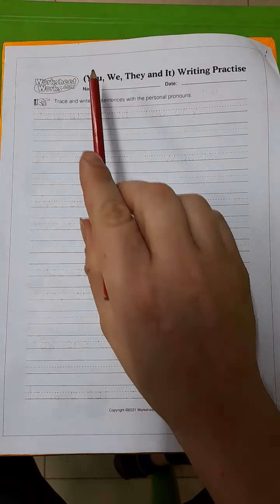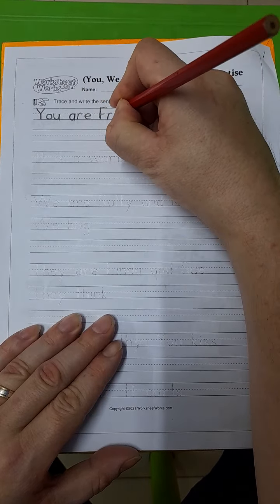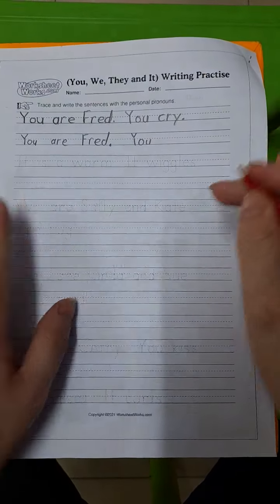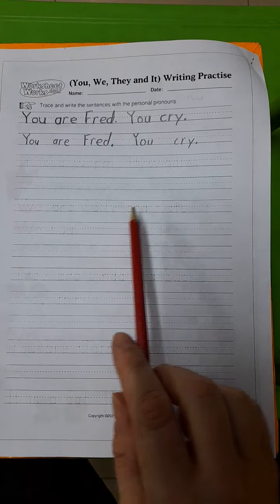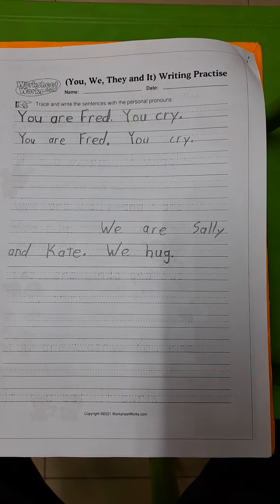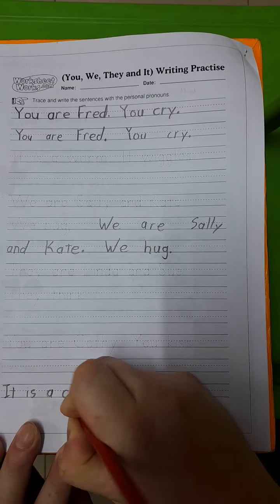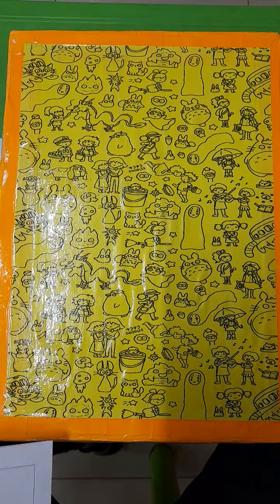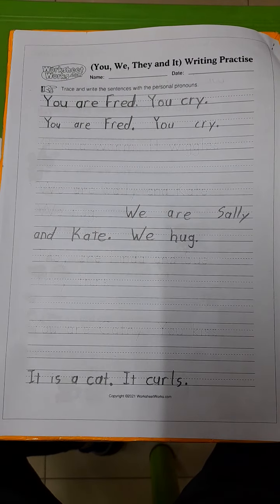05.03.2021 Worksheet 2.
Complete the worksheet.